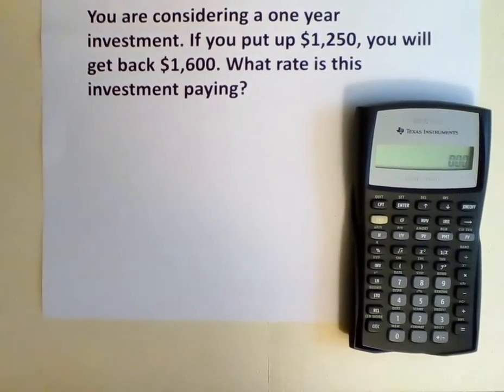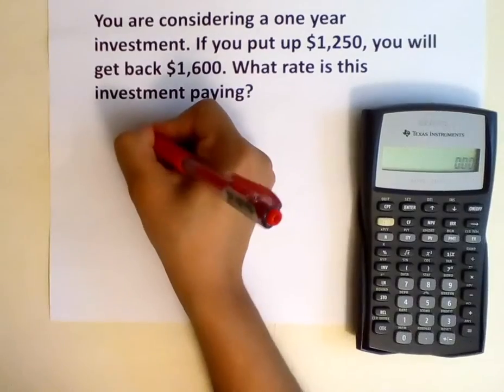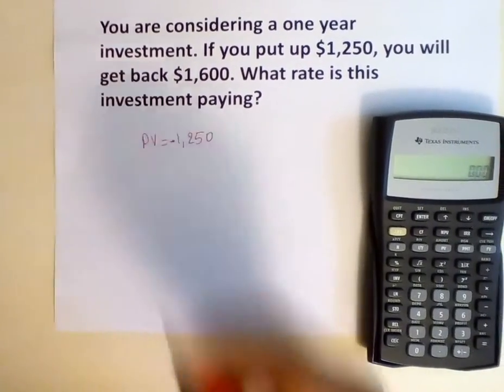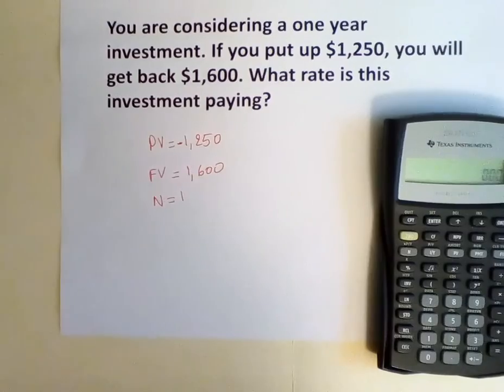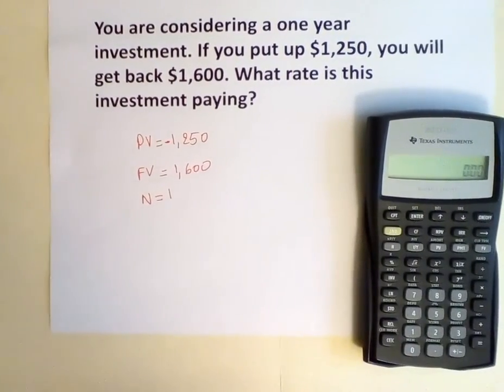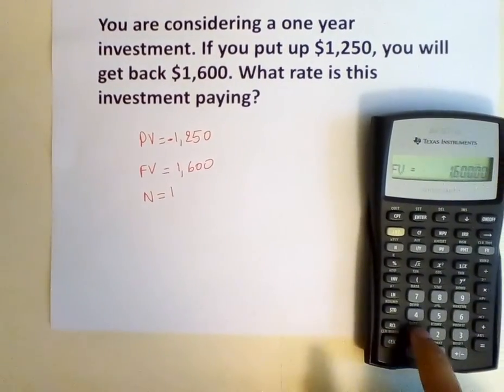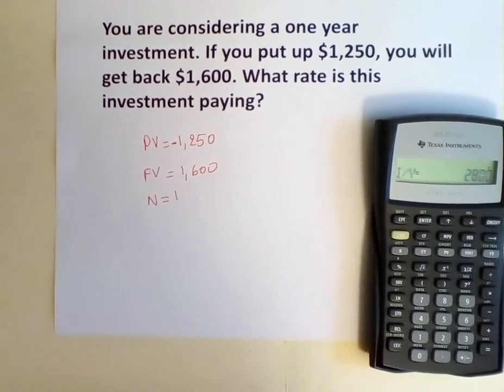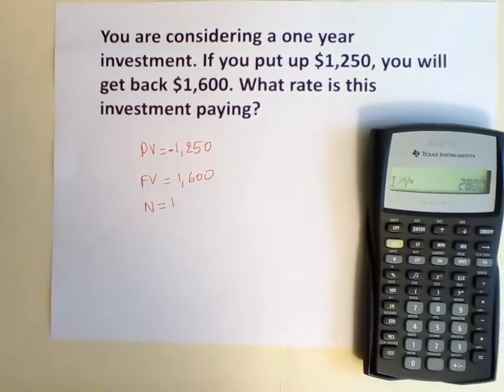Determine the Interest rate of a lump sum investment using TI BAII Plus calculator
This video shows how to determine the interest rate of a lump sum investment using Texas Instrument BAII Plus financial calculator